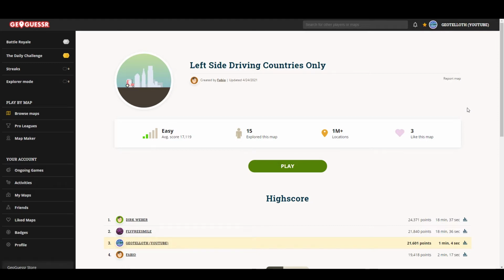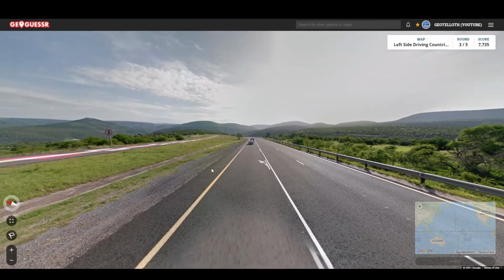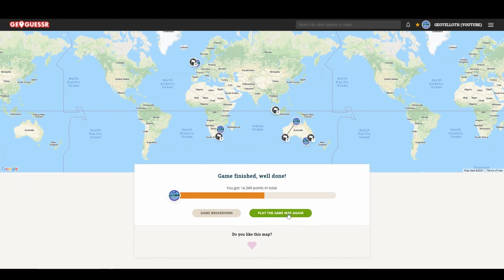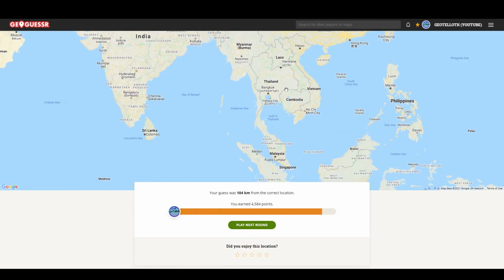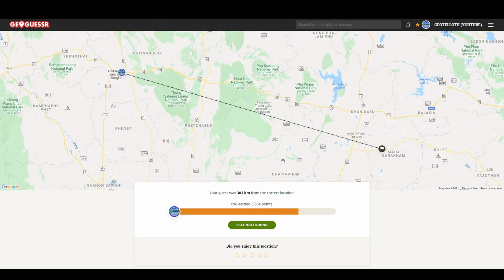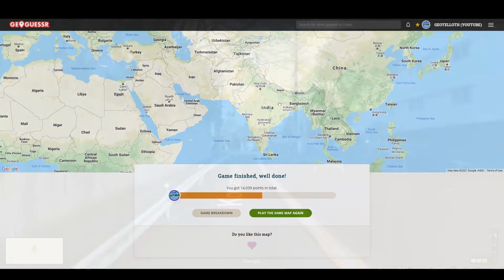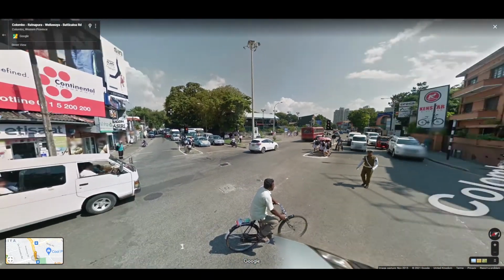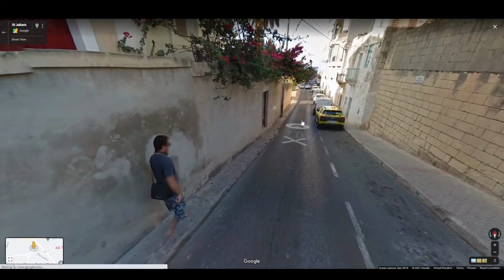Learn GeoGuessr! (Left Hand Drive Countries)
I'm covering a more basic area of GeoGuessr meta today - left hand drive countries and how to differentiate between them.